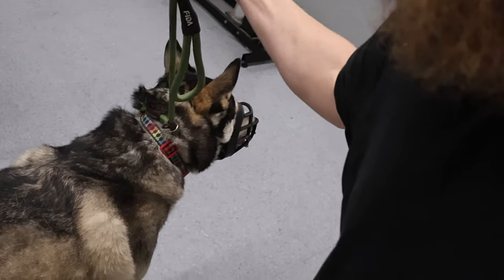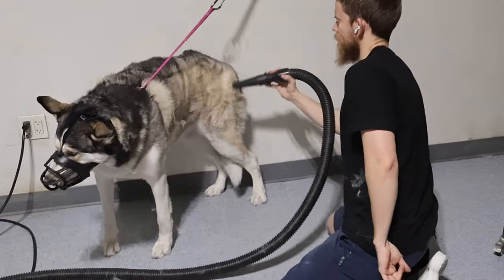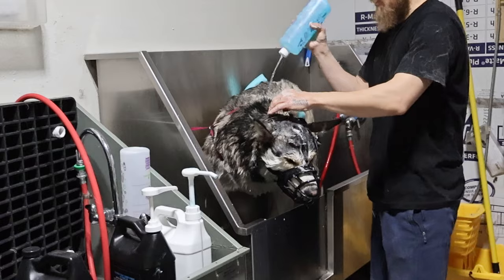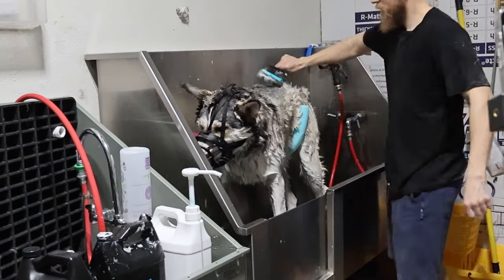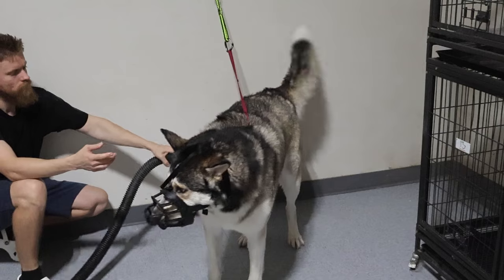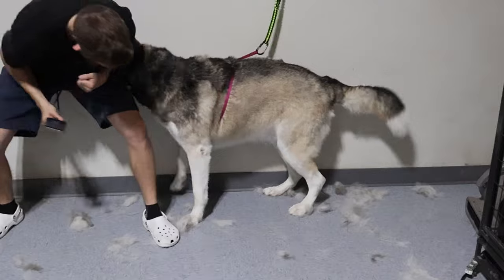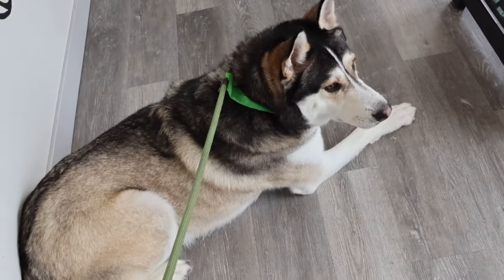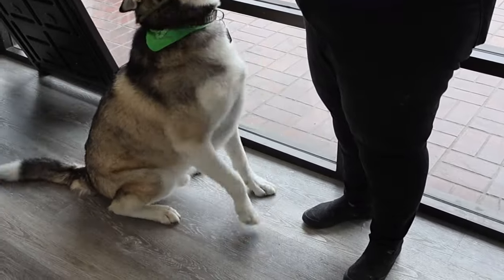Owner brought him in with a muzzle 😨🐾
Kumo is a 100lb husky mix who was intimidating at first sight. I love the challenge of a tough dog that no one else had been able to work on though. It turned out to be a great experience!